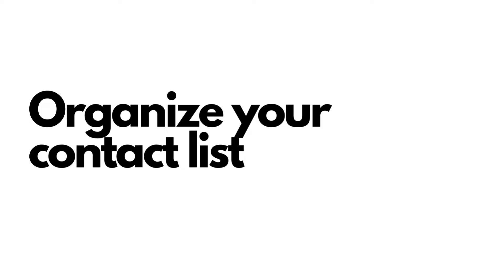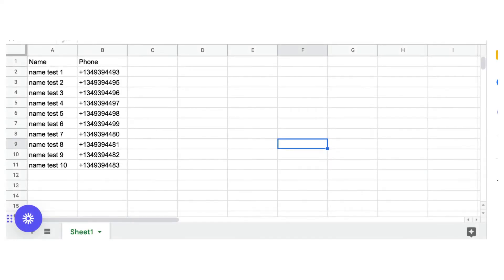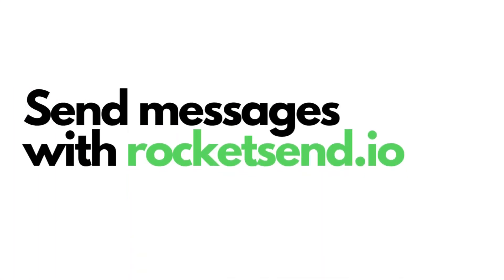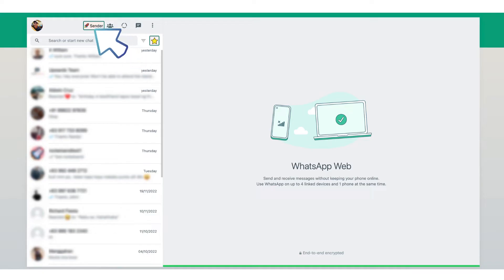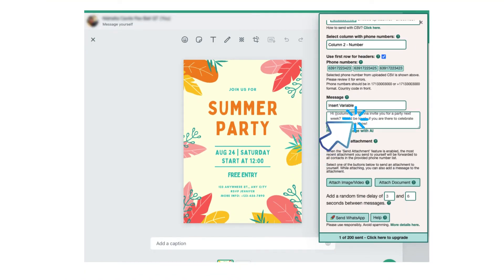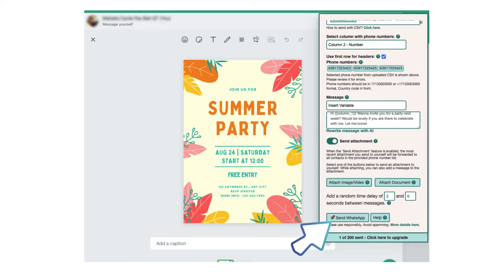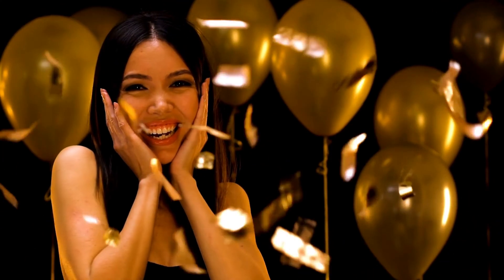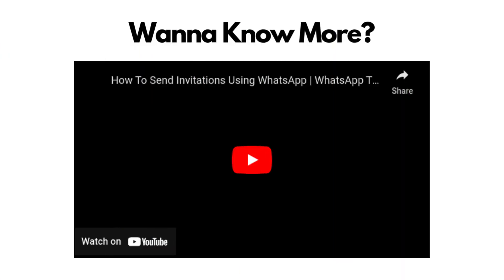How To Send WhatsApp Invitations for a Party? Step-by-step explanation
🎉 Throw the Perfect Party with Effortless WhatsApp Invitations! 🎉

Tired of sending endless individual party invites? We've got the solution! Learn how to send personalized WhatsApp invitations to your entire guest list in just a few clicks.

In this tutorial, we'll cover:
✅ Installing the rocketsend.io Chrome extension
✅ Creating eye-catching invitation images
✅ Using WhatsApp Web with the Rocketsend extension
✅ Uploading your guest list and customizing your message
✅ Attaching images to your invitations
✅ Sending personalized WhatsApp invitations in bulk

Perfect for:
🎂 Birthday parties
🍖 Backyard barbecues
🎊 Any fun get-together!

⏱️ Timestamps:
00:00 Introduction
00:13 Tired of messaging invites one by one?
00:33 How to send WhatsApp invitations for a party?
01:50 Ending

👉 Want to learn more about this powerful Chrome extension? Check out our detailed video here: [Insert link to related video]

💬 Got party planning hacks or questions? Share them in the comments below!